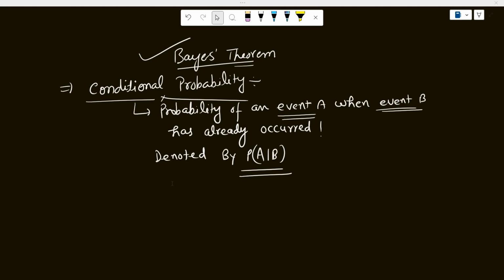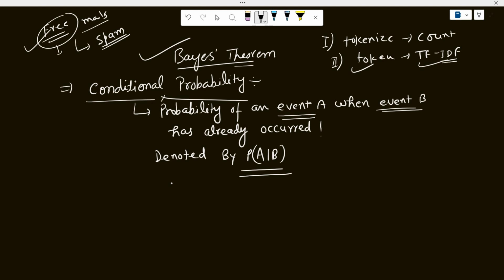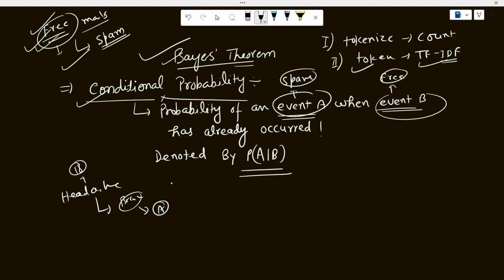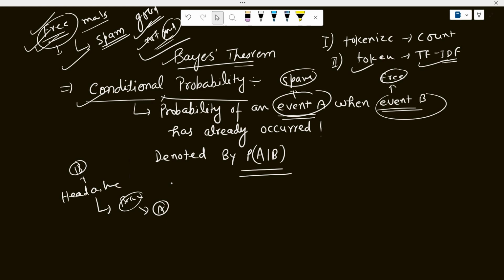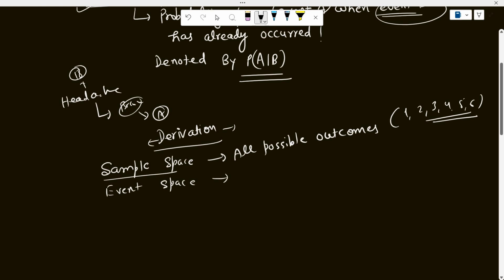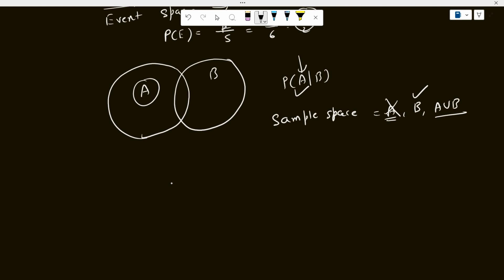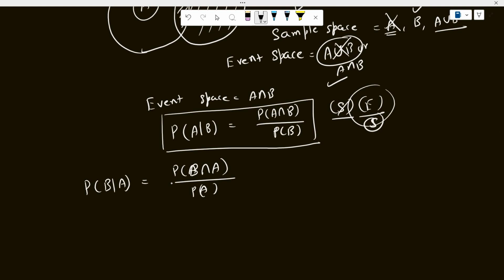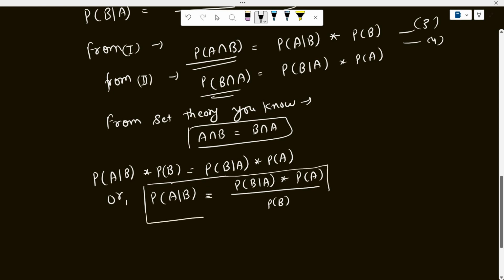Sentiment Analyzer - Part 7 - Bayes Theorem and Its Use In Real World || By Vikash Shakya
"Unlock the Power of Probability! 🚀

Discover the game-changing formula that helps you make informed decisions in a uncertain world - Bayes' Theorem! 🤯

This fundamental concept in statistics and machine learning reveals how to update your beliefs based on new evidence, making it a crucial tool for:

- Data Scientists
- Business Leaders
- Medical Professionals
- Anyone curious about the world!

Learn how Bayes' Theorem can help you:

- Predict outcomes with confidence
- Make data-driven decisions
- Solve complex problems

Dive into the world of probability and start making more informed choices today! BayesTheorem Probability DataScience MachineLearning CriticalThinking"

This description aims to be attention-grabbing, informative, and relevant to various audiences, while also highlighting the practical applications and benefits of Bayes' Theorem. Feel free to adjust it to your specific needs!